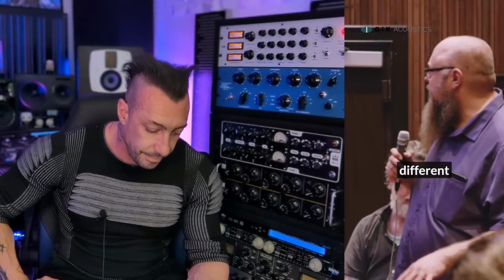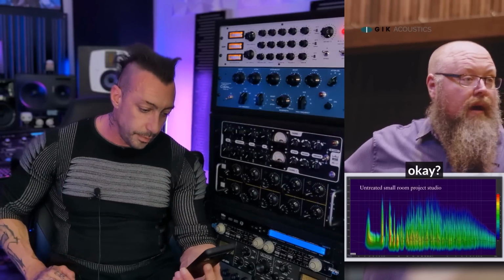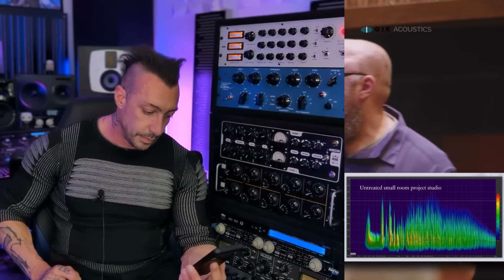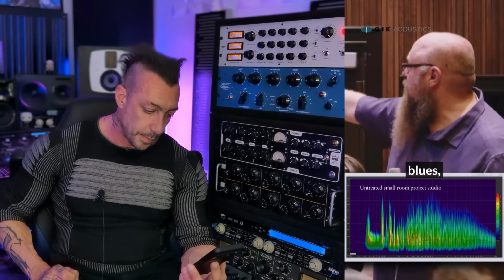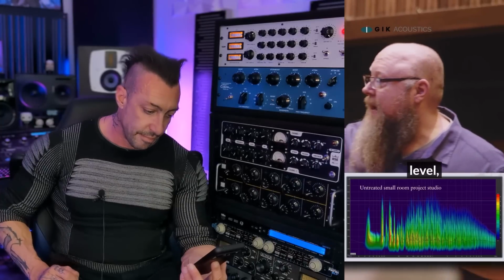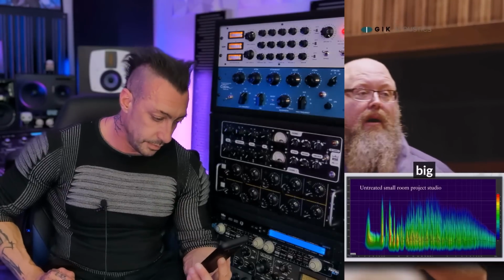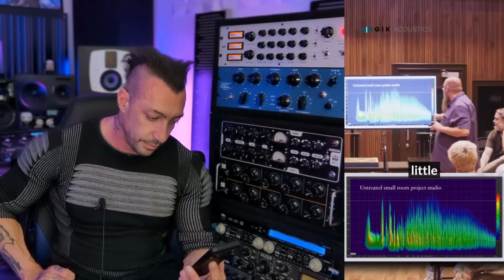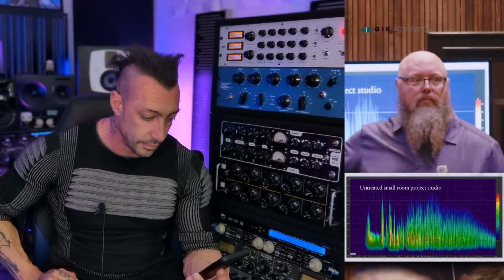Do You NEED A FLAT RESPONSE? 🤔